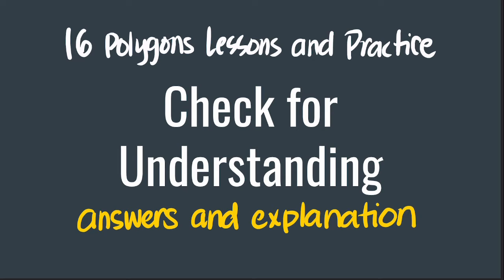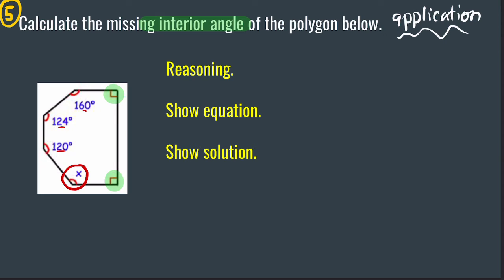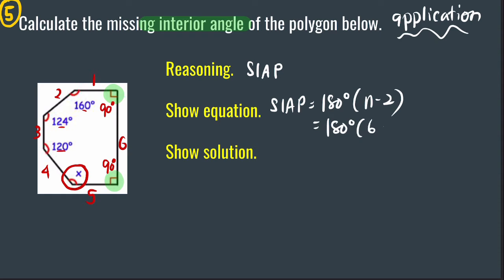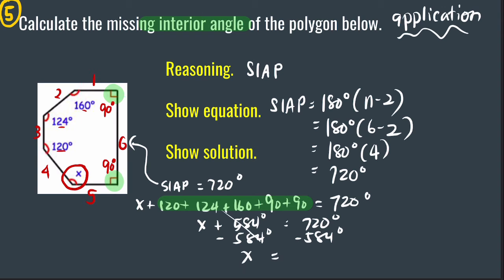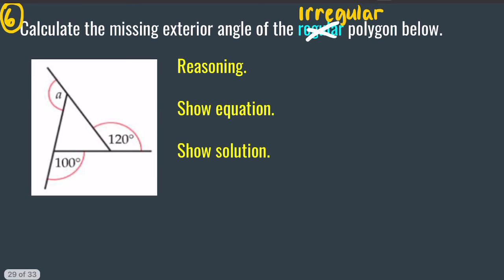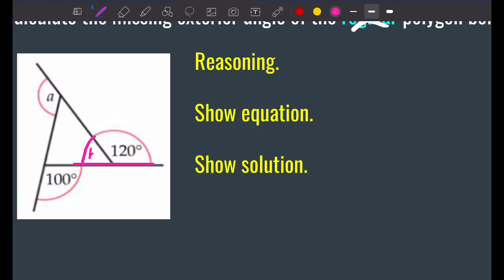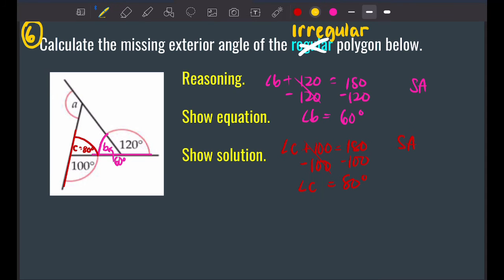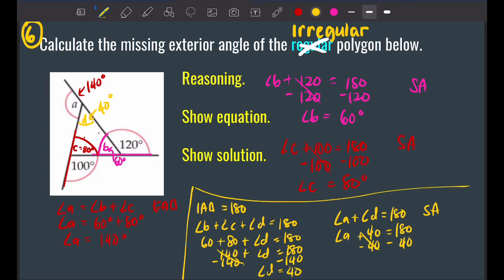16 Polygons Part 2: Questions 5 and 6